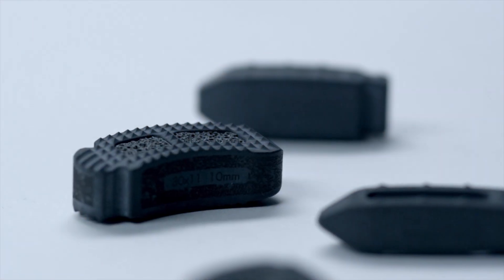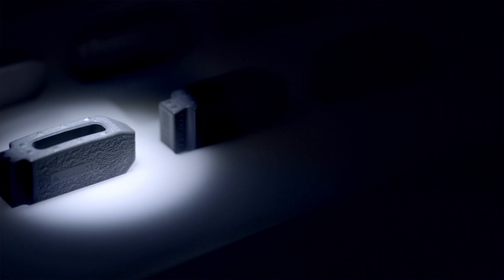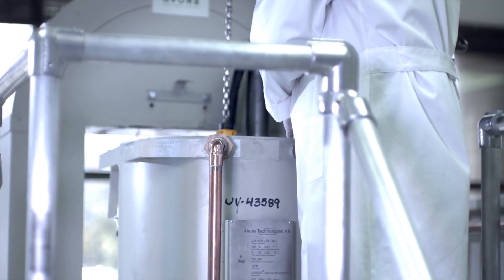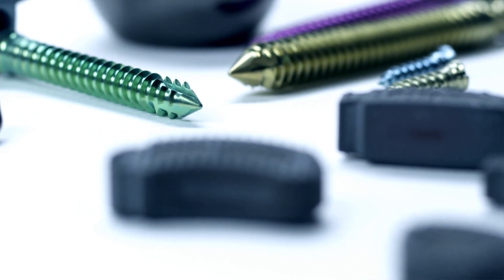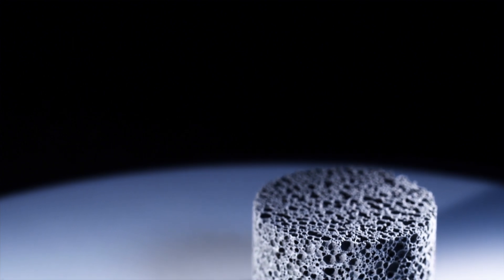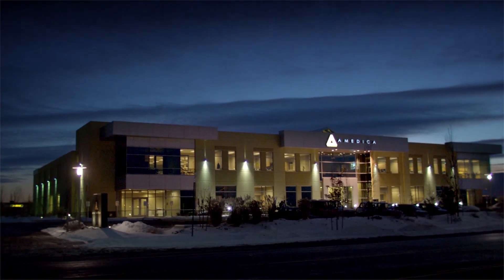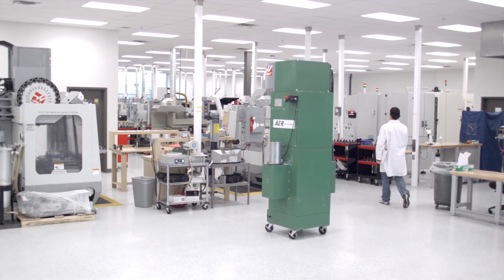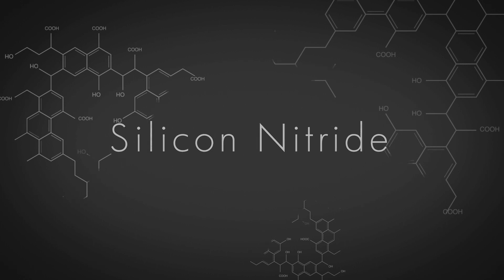Silicon Nitride Ceramic Implants: Patent Protected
Introducing Silicon Nitride, a 21st century ceramic proven in jet engines, race cars and even the space shuttle -- all high-stress environments that call for exceptional strength, durability and reliability.  AMEDICA has patented this technology and is the only company in the world that has the technology and state-of-the-art manufacturing facilities to produce FDA cleared and CE marked medical grade Silicon Nitride for orthopedic and spinal implants.